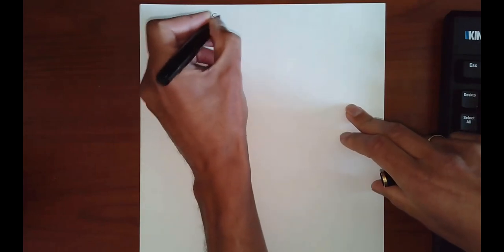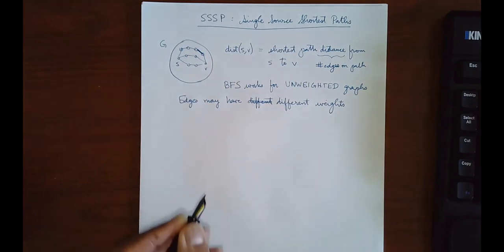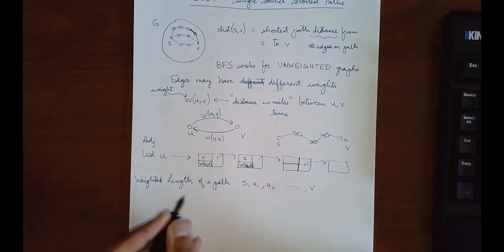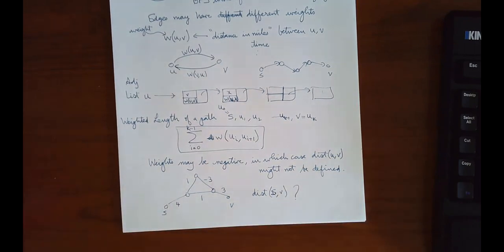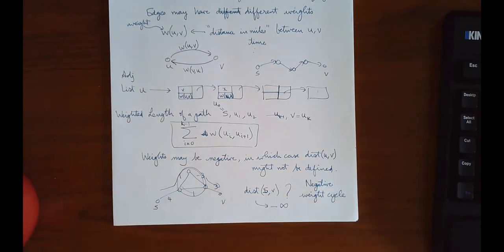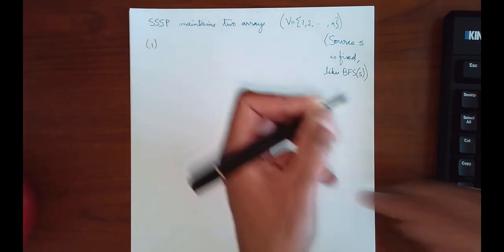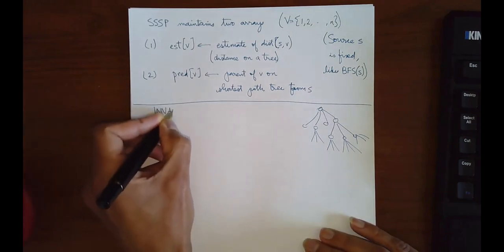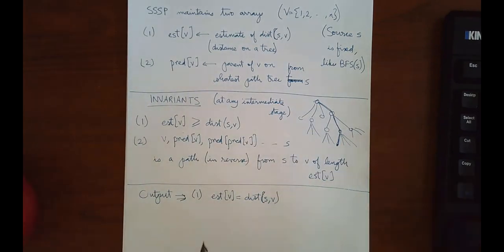CSE101, Fall 22, Lec 17, Part 2: Introduction to Single Source Shortest Paths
In this short video, we introduce the problem of Single Source Shortest Paths in weighted graphs. We talk about how the weights can be stored in the adjacency list.
We go over the concept of negative weight cycles and how they prevent shortest path distances from being defined.